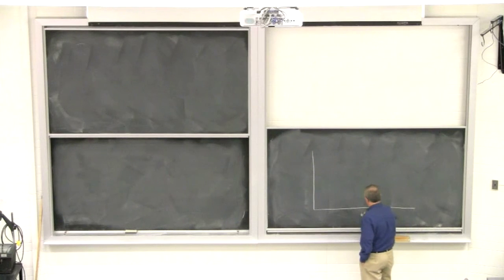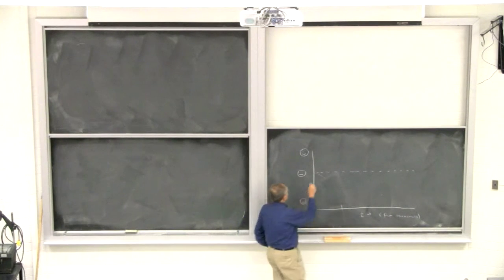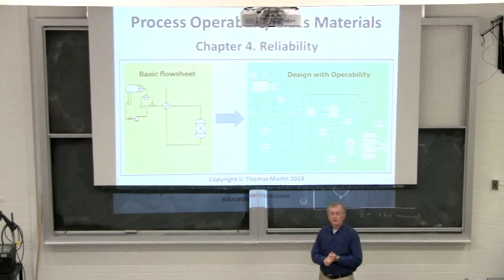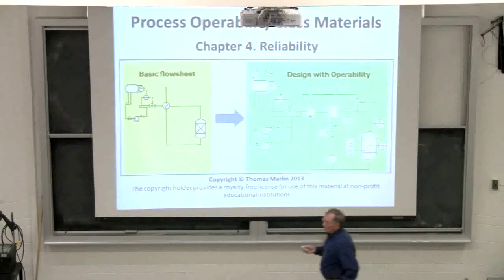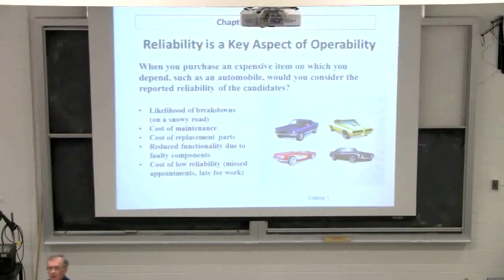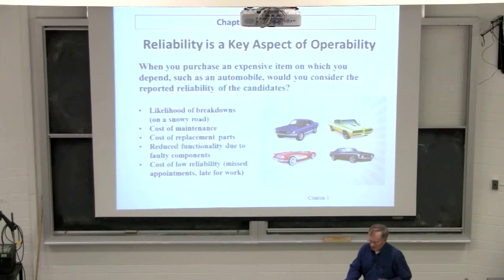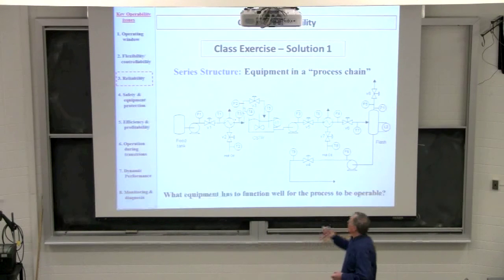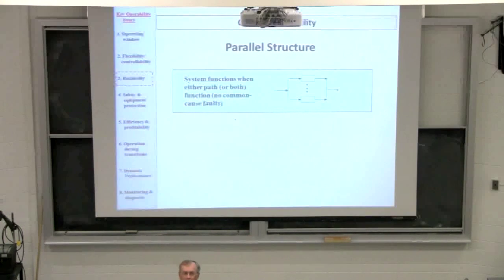Engineering Economics, Operability, Safety & Ethics - 4N4 - Class 07B - 2014